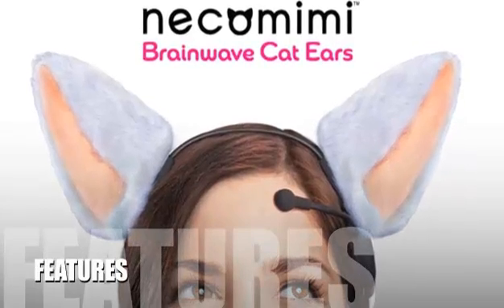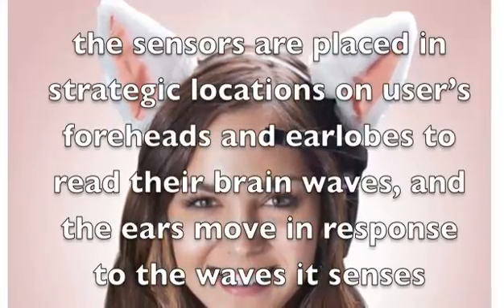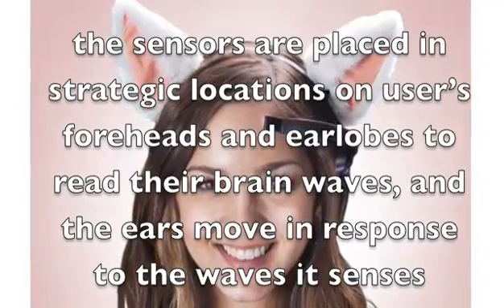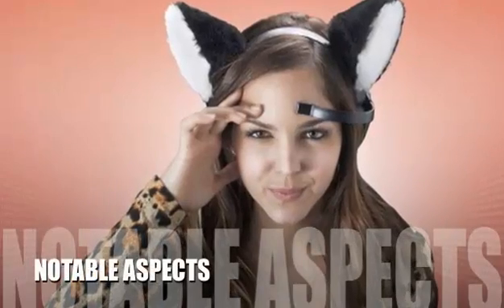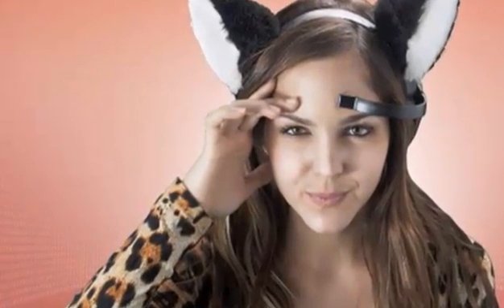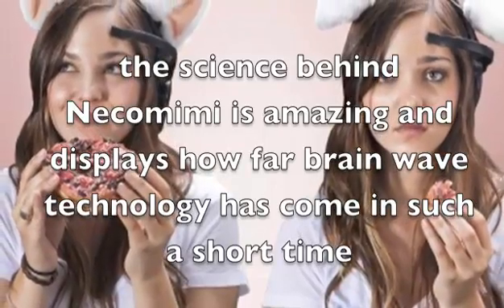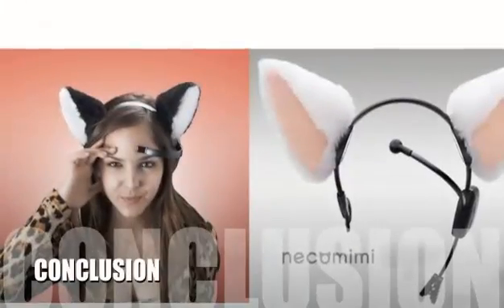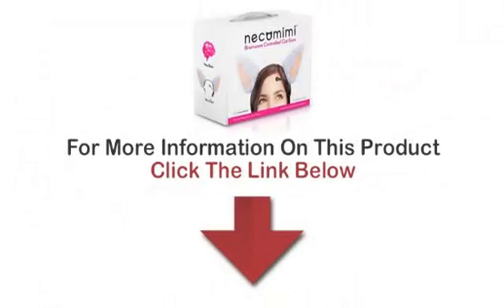Necomimi Brain Wave Cat Ears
The science of analyzing and utilizing brain waves has advanced by huge amounts in only the last few years. Scientists have created devices that allow paralyzed individuals to control machines with their brains to help them perform functions they were long unable to. Almost every scientific device ever invented was eventually transformed into an entertainment tool; video game systems are the result of computers originally created for NASA and the military, for instance. In this case, one of the first devices to utilize brain wave technology is Necomimi, the brainwave cat ears!

Let's take a look at some of the features

On the surface, Necomimi appears to be a simple set of cat ears users wear on their heads. Within the simple appearance, however, lies a very sophisticated system of sensors and motors. The sensors are placed in strategic locations on user's foreheads and earlobes to accurately read and interpret their brain waves. The motors engage to move the ears in response to the waves it senses. If the wearer is alert, the ears stand straight up. If excited, they wiggle around. And if relaxed, the ears lay down on top of the wearer's head. The motions are intended to be very much reminiscent of an actual cat, and they succeed admirably in that goal.

Things We Like About Necomimi

The science behind Necomimi is truly amazing and clearly displays just how far the science of brain wave technology has come in such a short time. Not even taking into account the science the ears utilize, though, they just look incredibly cute. When the wearer is alert and attentive, the ears stand up straight just like a cat. They would be perfect for parties, cosplayers, and they could add a whole new layer to the favorite cat costume in Halloween.

Things We Did Not Like About Necomimi

The ears run off of 4 AAA batteries, and the more active a person's brain is, the quicker those batteries will drain and need to be replaced. Depending on the person and their typical state of mind, they might end up needing to replace them fairly often.

Necomimi - Brain Wave Cat Ears - brain wave technology toy